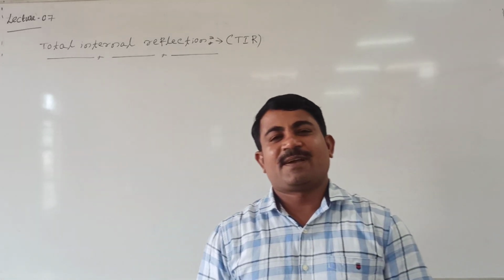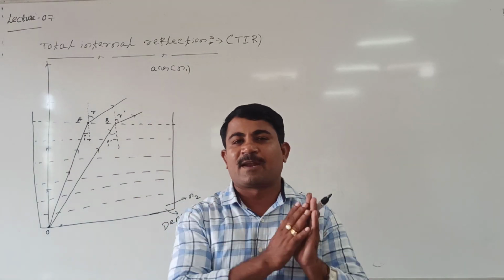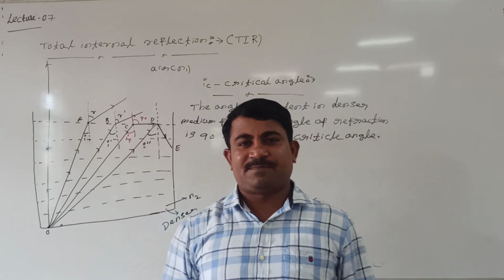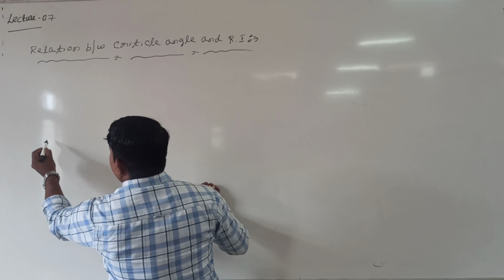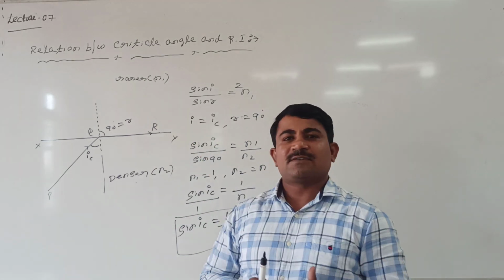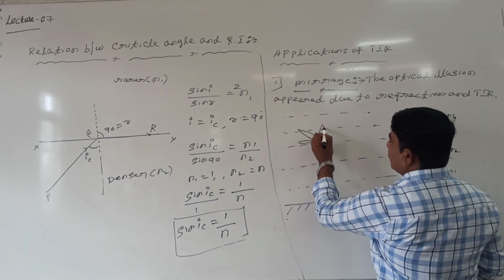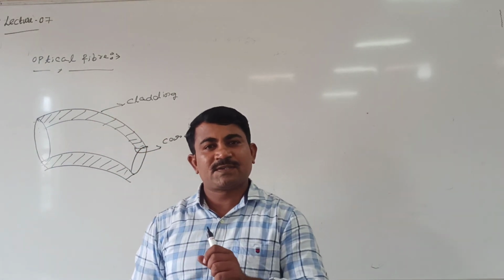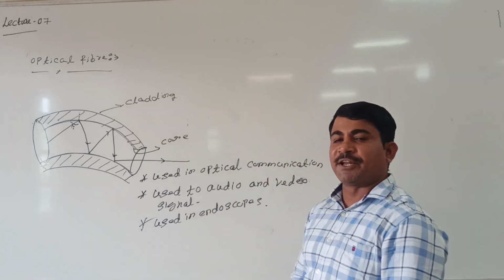lecture:07 refraction of light